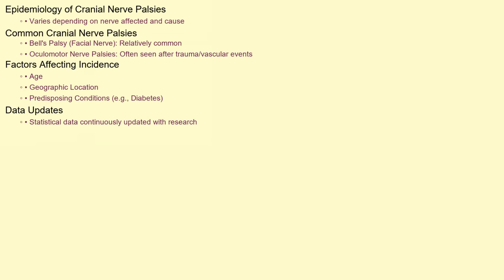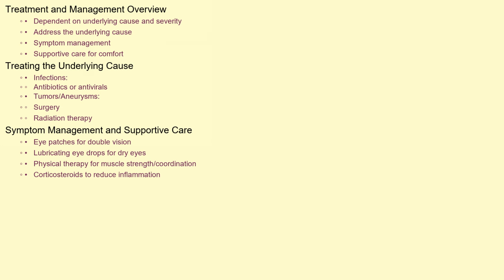Cranial Nerve Palsies Explained Causes, Symptoms and Treatment, All Insights